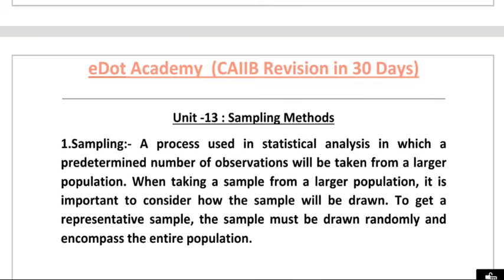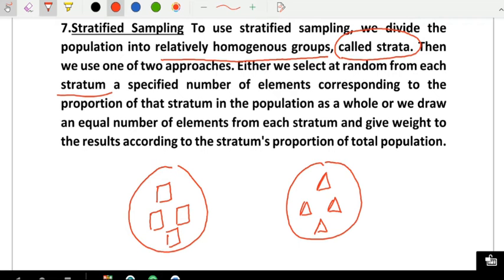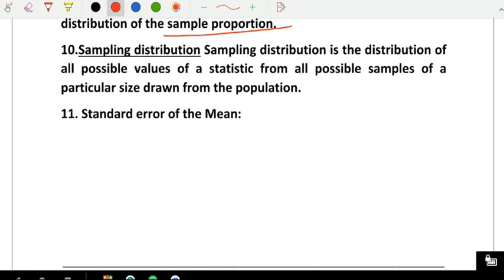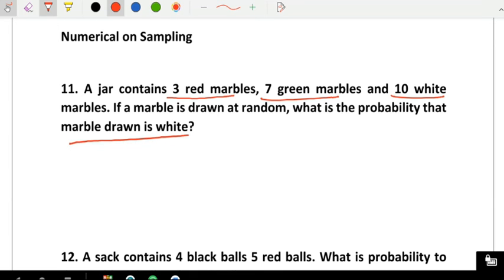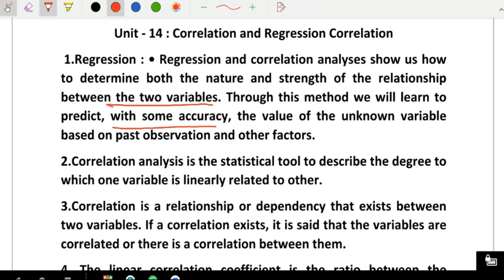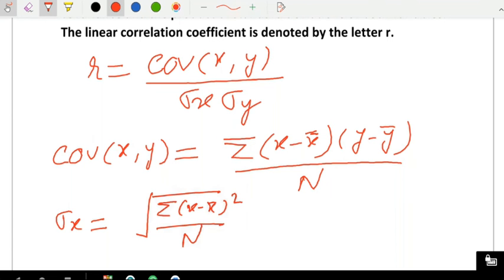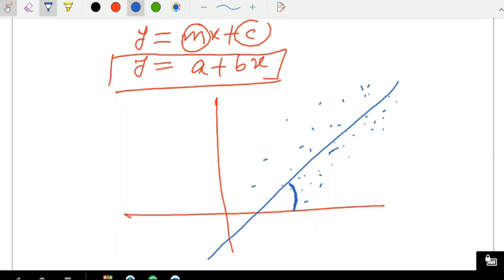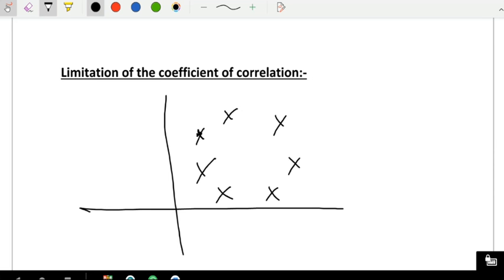#6 CAIIB ABM Revision English Medium/ CAIIB in 30 days / Quick Revision/ Fast Revision/ edot academy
CAIIB in 30 Days /ABM Module B /ABM thirteen and fourteen CHAPTERS/ SAMPLING METHOD / CORRELATION AND REGRESSION /CAIIB/ How to Pass CAIIB in 30 days / Quick Revision / Fast Revision / MARATHAN CAIIB / CAIIB IN ENGLISH medium /edot academy / CAIIB/ English Medium